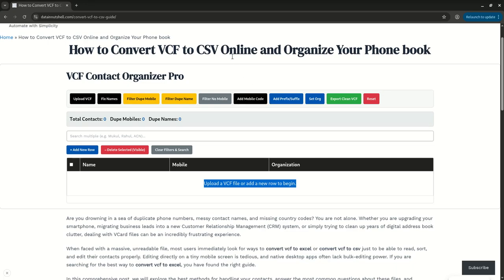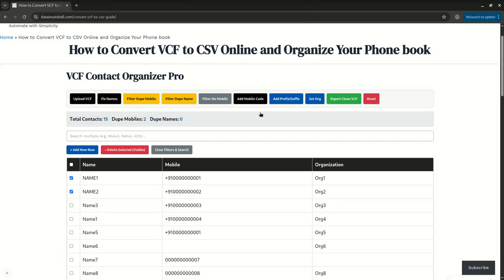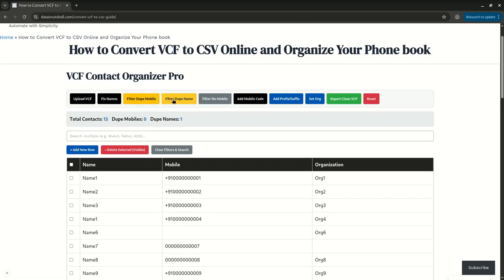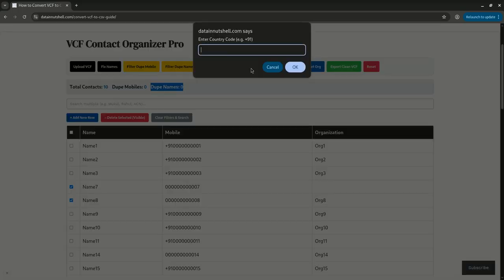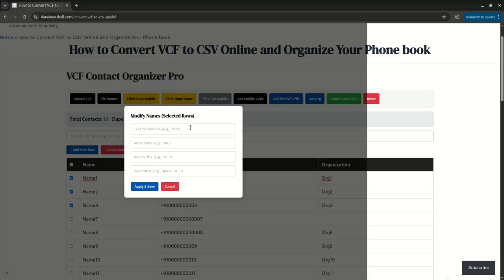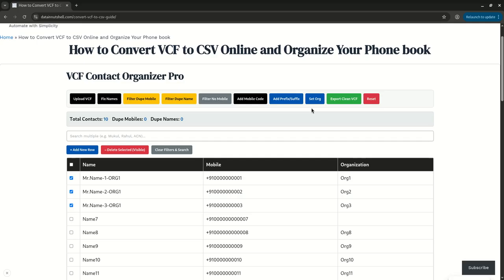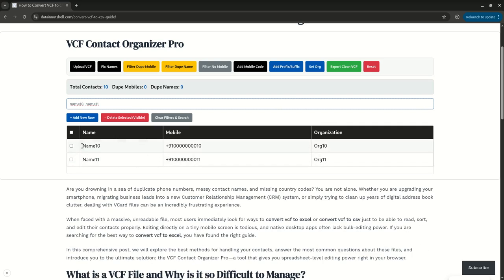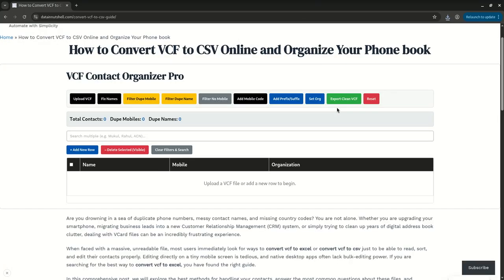Convert VCard to Excel and fix your mobile contacts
Have a messy phonebook or a cluttered VCF file? In this video, we showcase the VCF Contact Organizer Pro, a powerful, completely browser-based tool designed to help you clean, edit, and manage your vCard files with ease!

Whether you are organizing leads, merging phonebooks, or just cleaning up your personal contacts, this tool has everything you need without requiring any software installation.